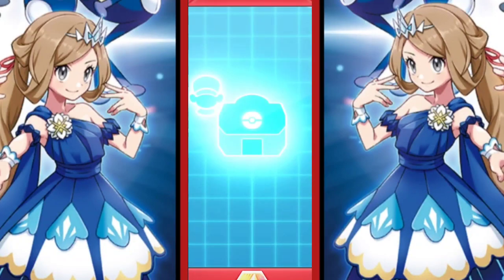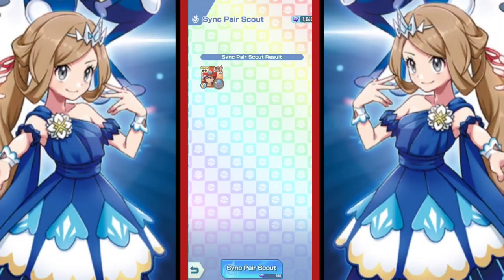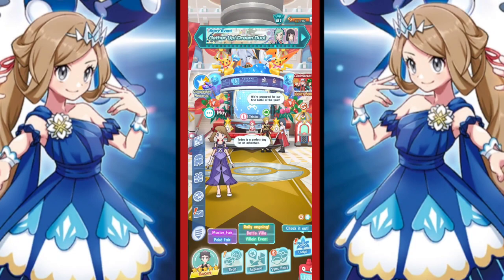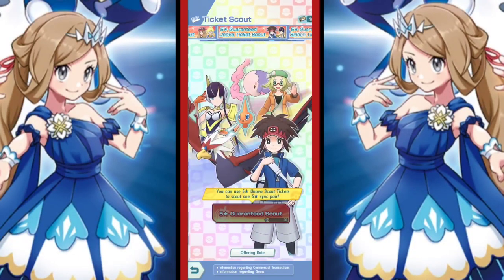These Diantha Summons (Pokemon Master)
with the new diantha available in Pokemon masters i thought i would try my luck at some summons and see if i get anything good